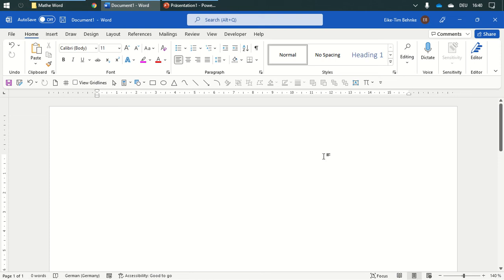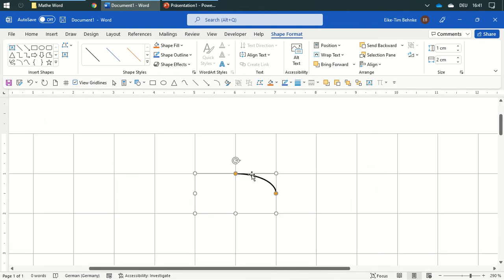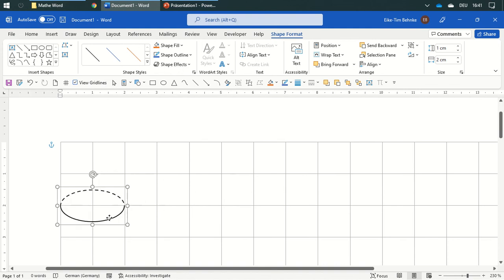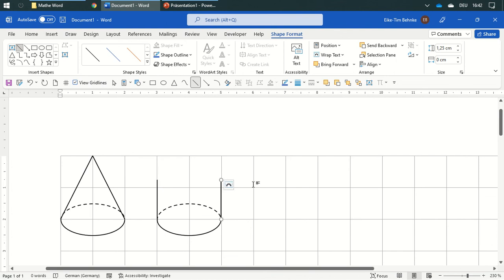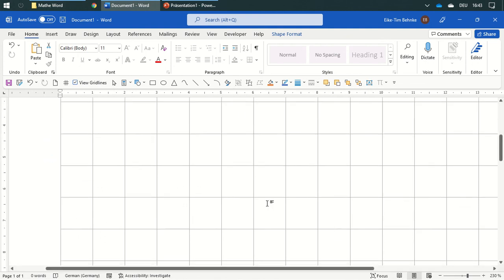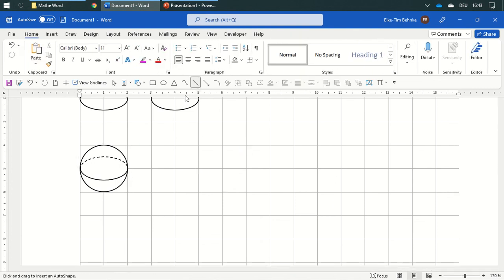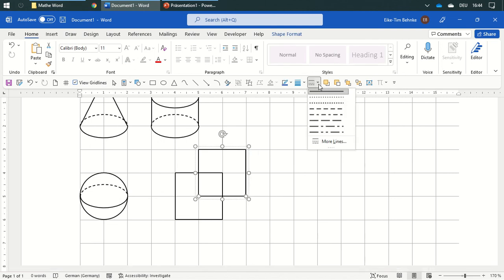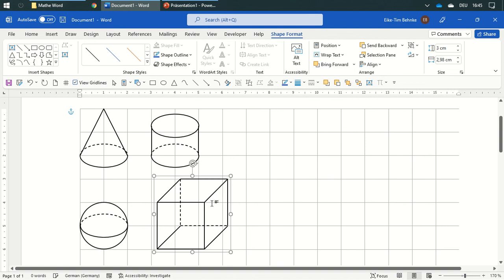13 Draw solid shapes- Math with Word